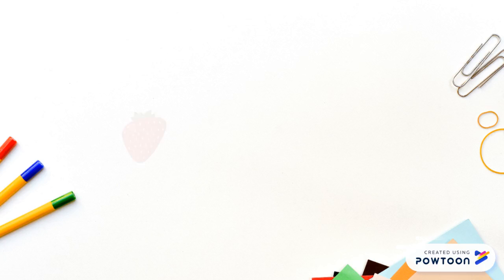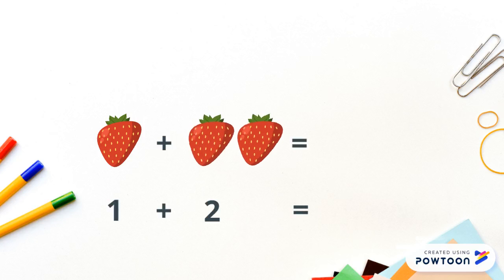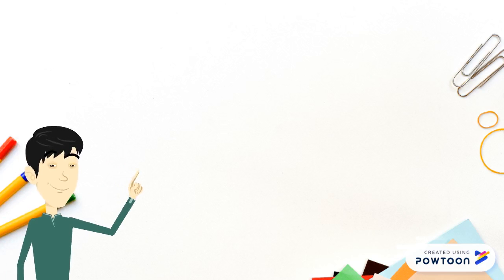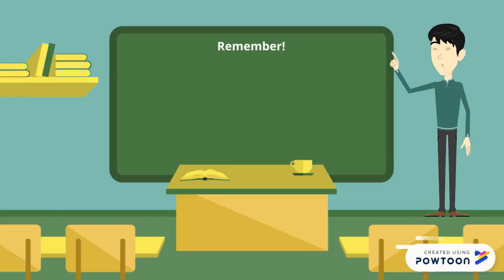Lesson 1 (Simple Addition)